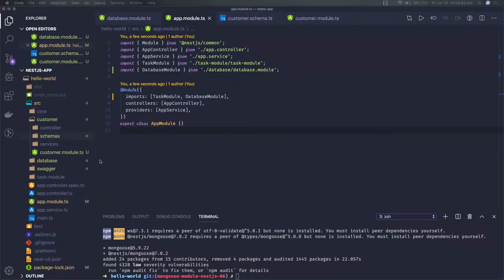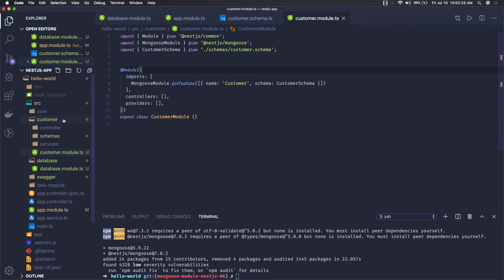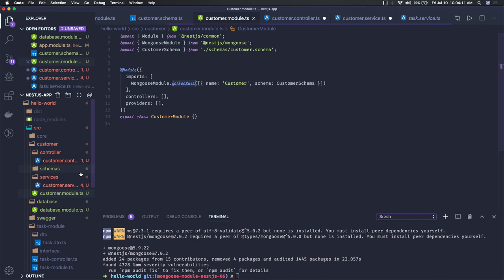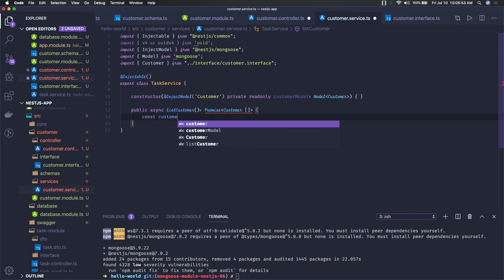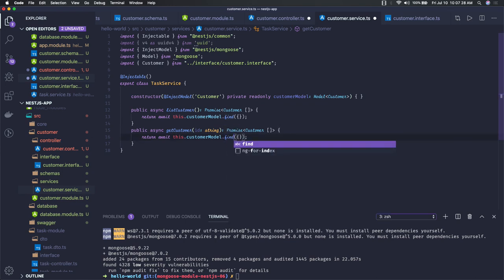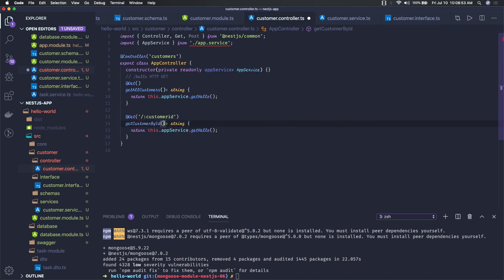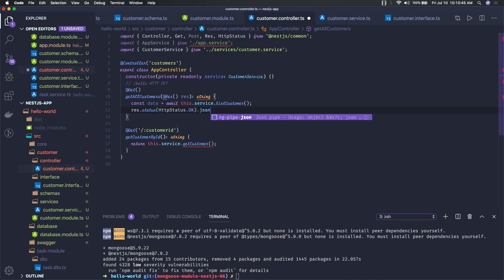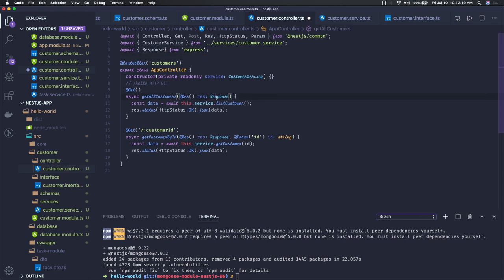NestJS with @nestjs/Mongoose #22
estJS Crash Course: A Comprehensive Guide

Key Topics Covered:

* Guards: Implement authentication and authorization with guards.